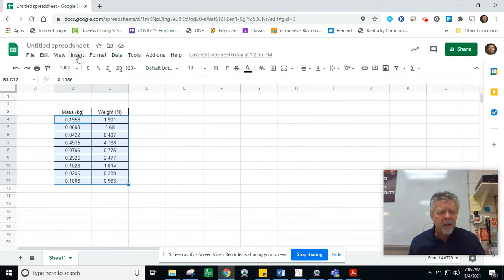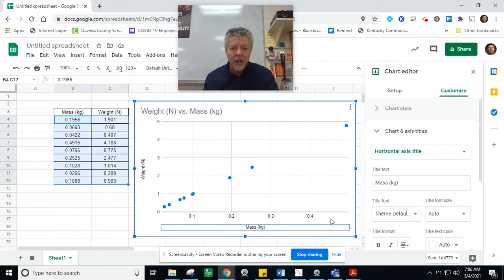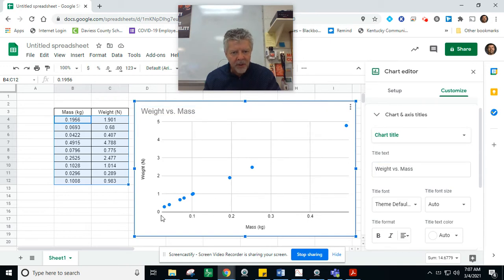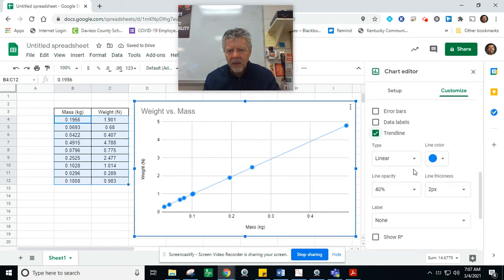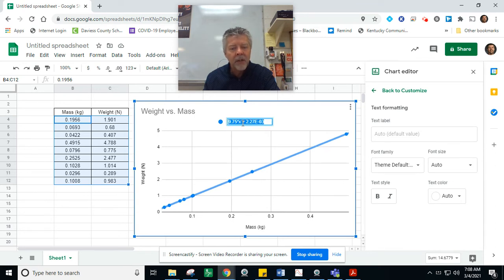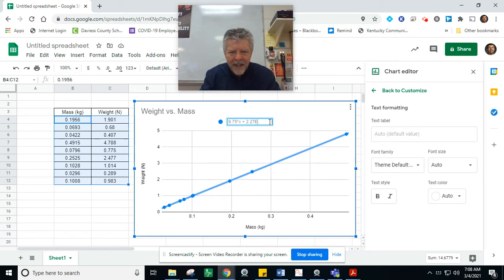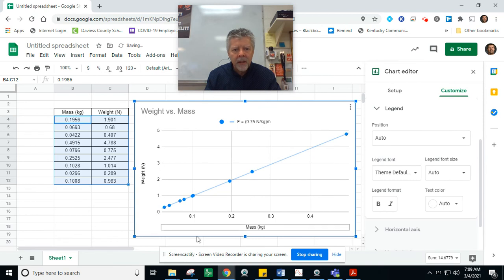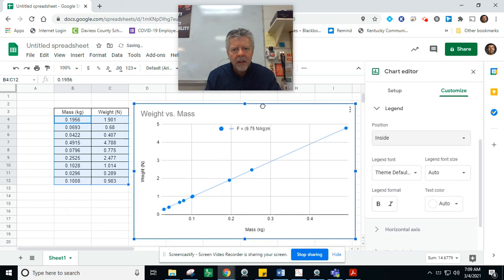Scatter Plot using Google Sheets S2021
Scatter Plot in Sheets